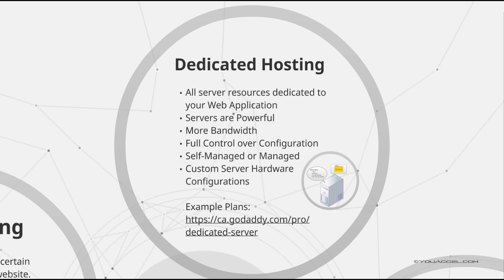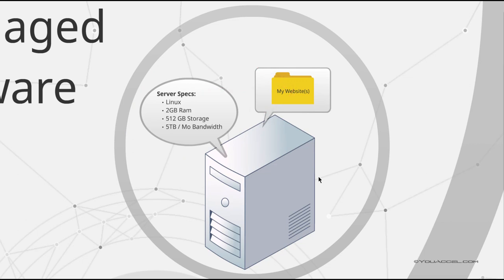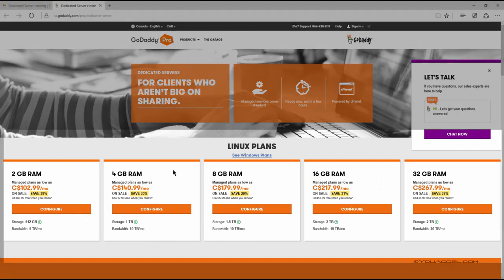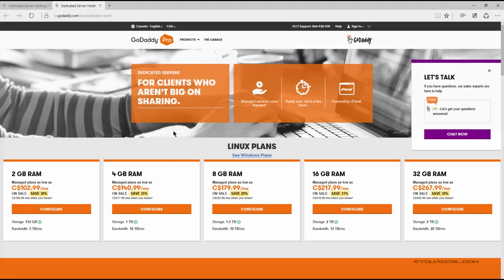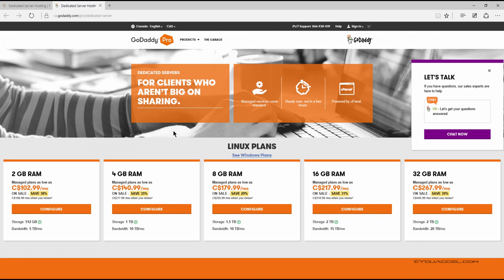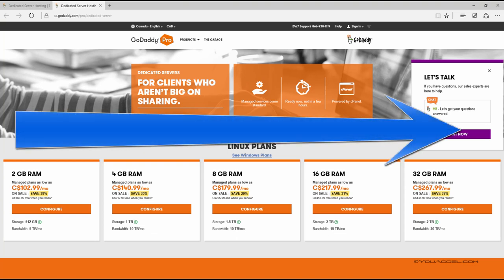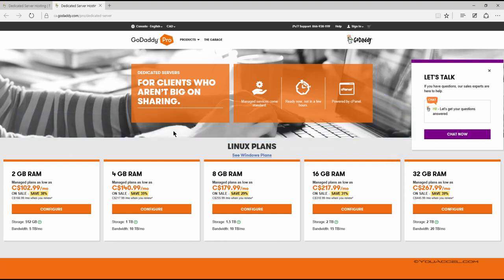Dedicated Hosting | Tutorial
Tutorial Contents

Dedicated servers are different then shared hosting, in that the entire computing system and all its resources are only used for your website. This means much more power than the shared hosting packages, but also much more costly. Let's take a look at the Linux plans below:

Option one gives us 512GB of storage, 2GB of RAM, and 5TB of Bandwidth per month. Substantially more than any of the shared packages.

One of the key benefits of Dedicated hosting is you have absolute control over the configuration settings of your server. We will be exploring server configuration in modules to follow. Think of it as your own personal server, just stored in a remote location. You can also add memory, hard drives, and bandwidth as you require. You have complete flexibility on the type of hardware you install. Please note that because this is a physical computer system, all these upgraded components would need to be installed by your server administrator.

With dedicated hosting you would typically be required to pay an administration fee for the management of your server, if you do not do it yourself. This means your hosting company takes care of required updates, security checks and any upgrades you need.

As with shared hosting, as we move towards the right, we see the costs increase but so do the system resources and specifications.